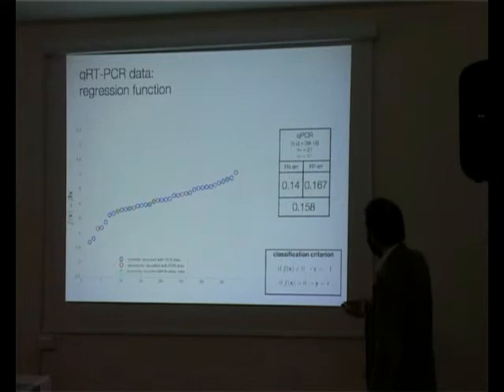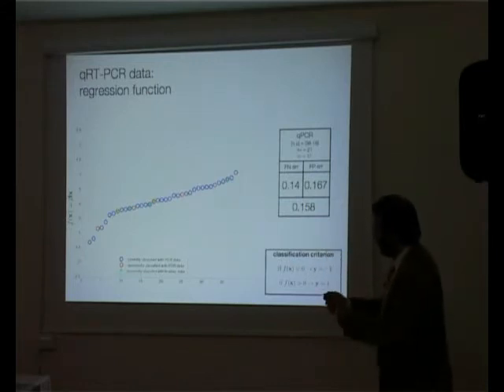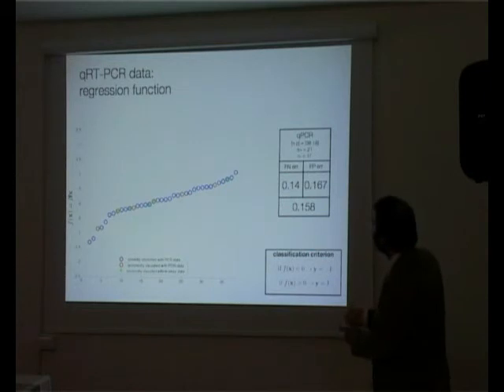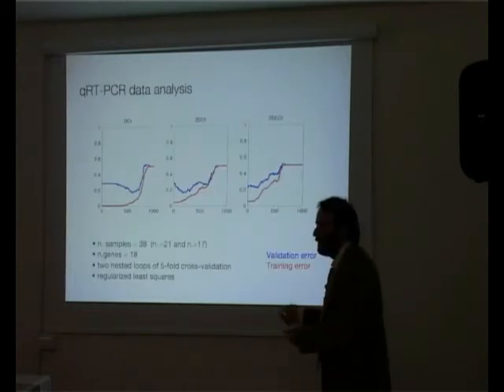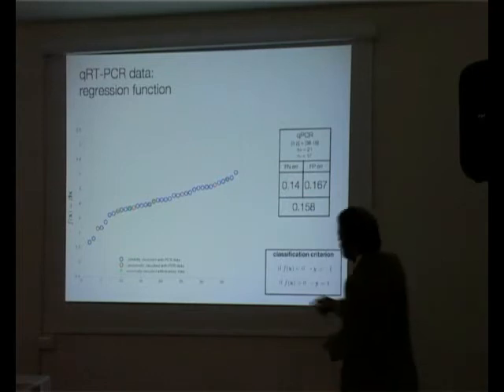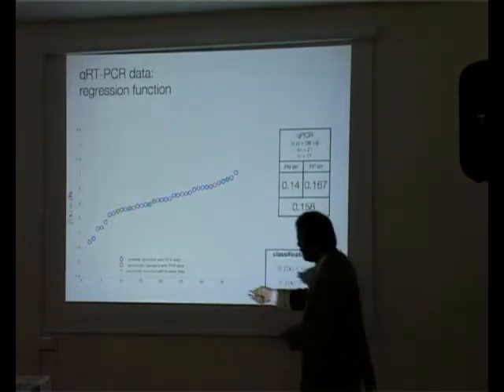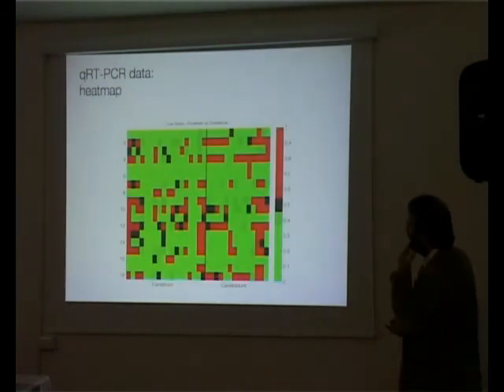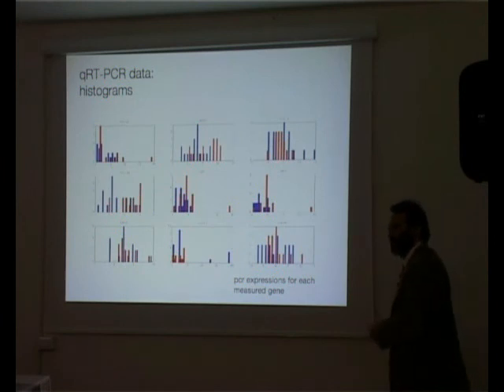16 NO PCR data analysis.avi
HeC
The PCR data analysis